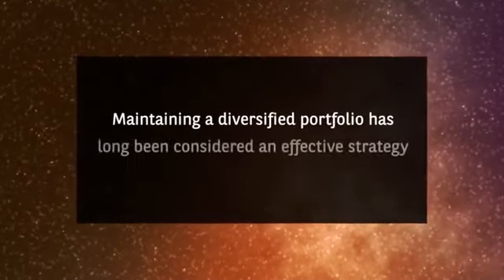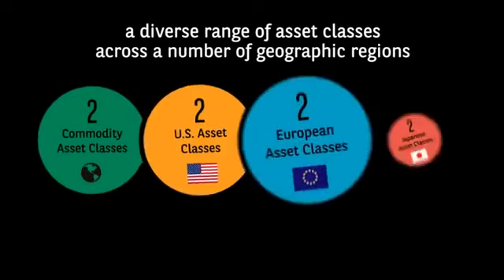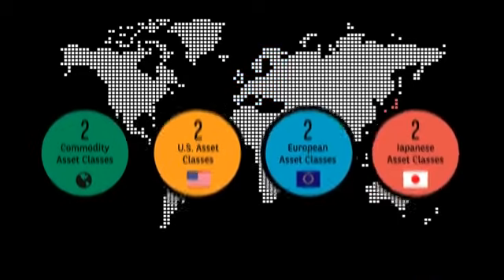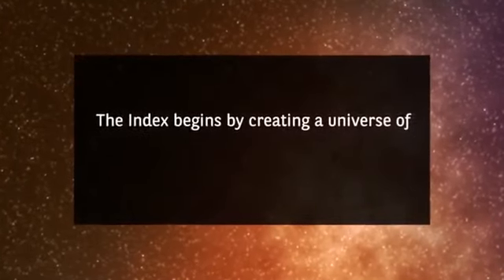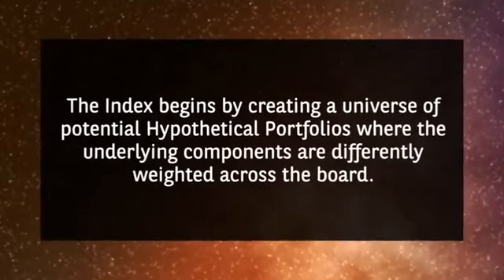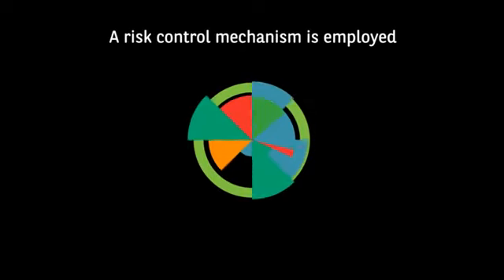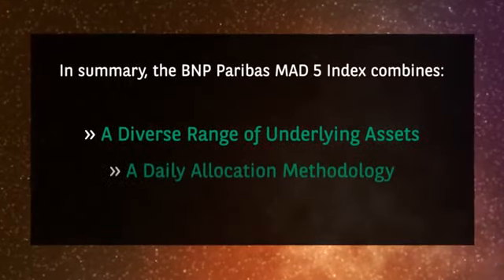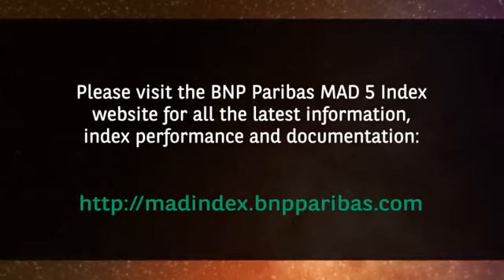Introducing the BNP Paribas MAD 5 Index - CSI Financial Group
Are you familiar with the BNP Paribas MAD 5 Index? Watch this video shared by CSI Financial Group and get informed! We are happy to provide you with additional information and explain the details in greater depth.